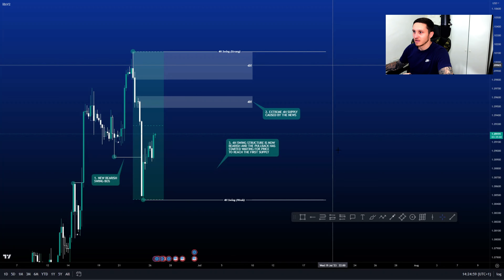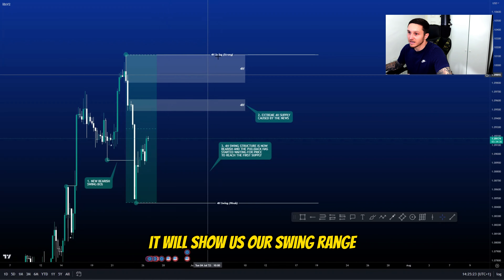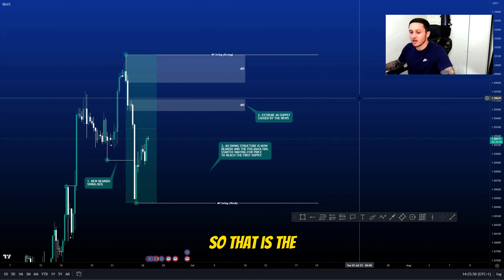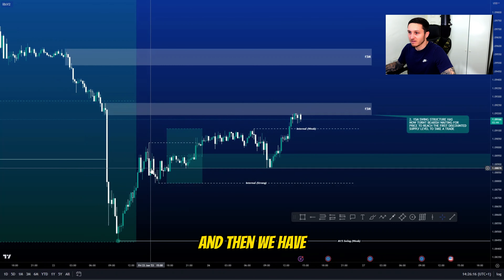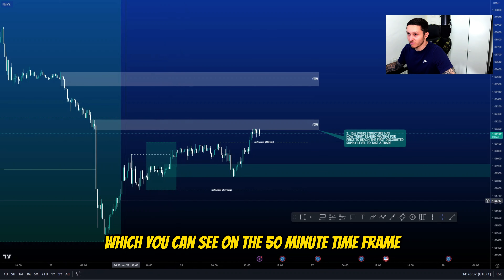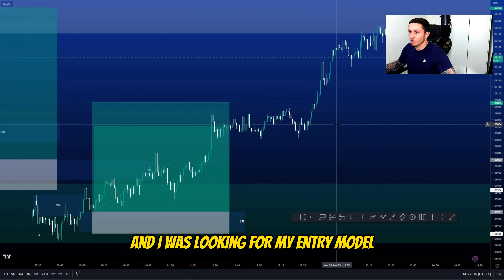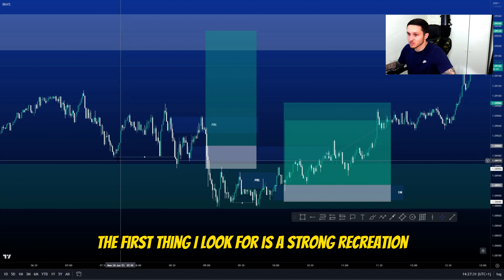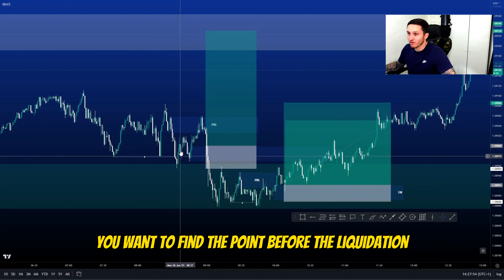How To Trade EUR/USD #1: Where Is Price Is Going Next ?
Here is my daily review on EURUSD. What did price do today and where is it going next